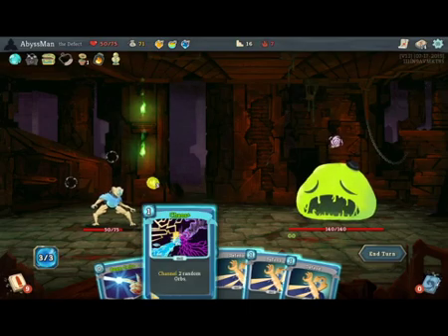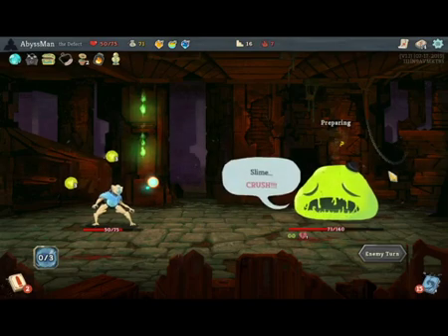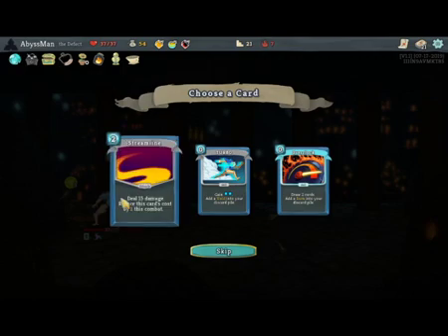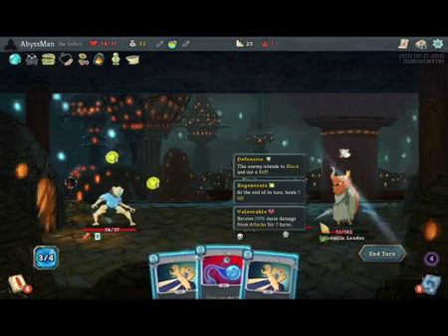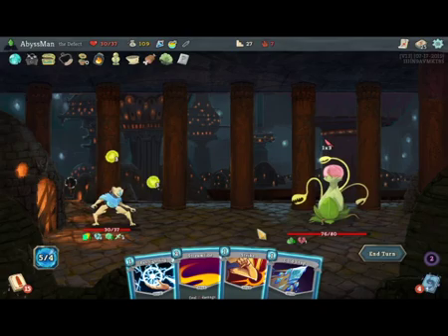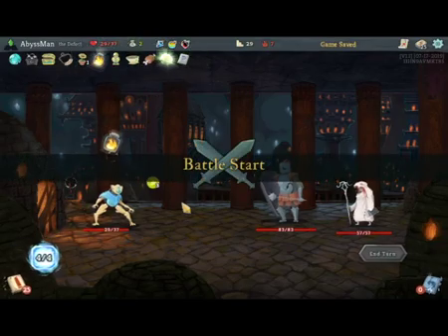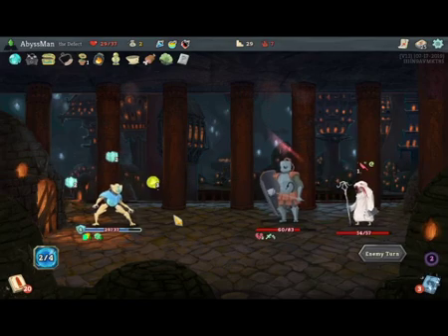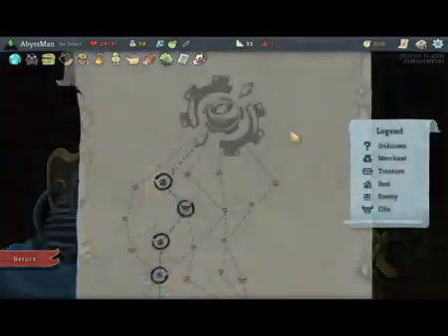Slay The Spire The Defect Ascension 7 Attempt 6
Question Of The Day: With Deathgarden Servers At Risk Of Getting Unplugged Any Time In The New Year. What Game Would You Like Me To Do On Tuesdays?